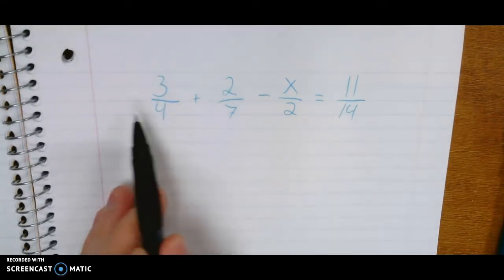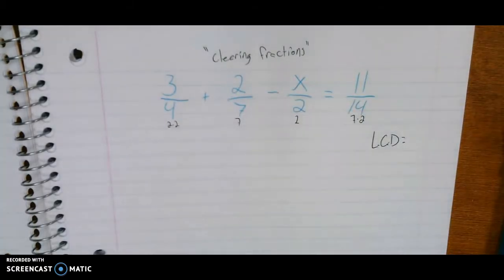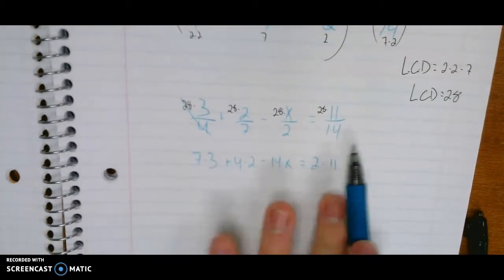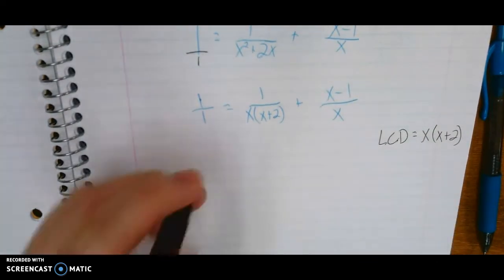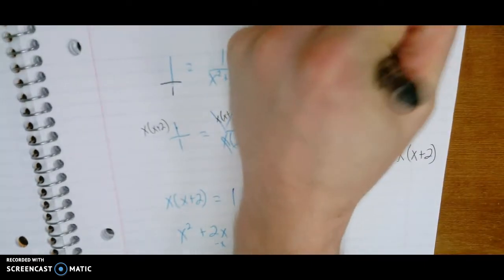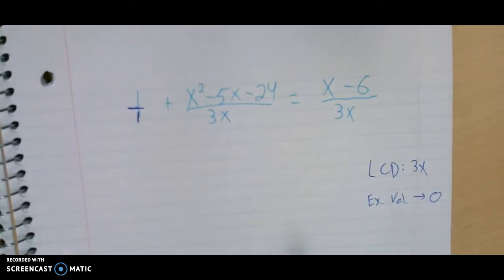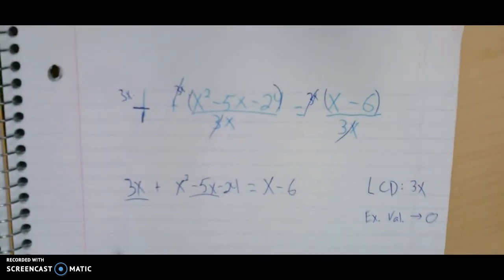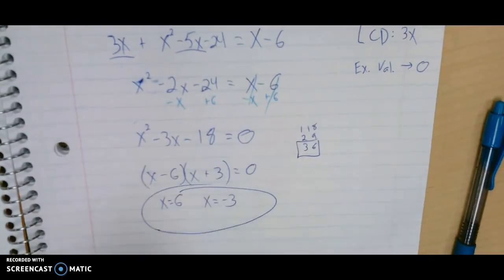Solving Rational Equations